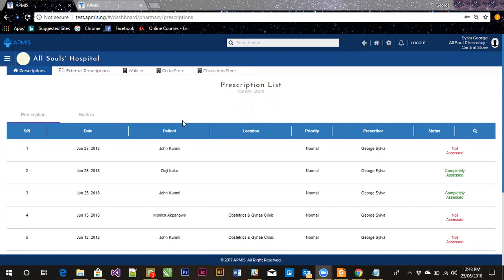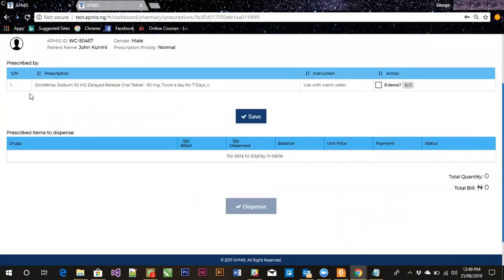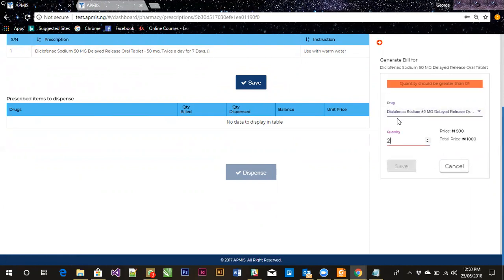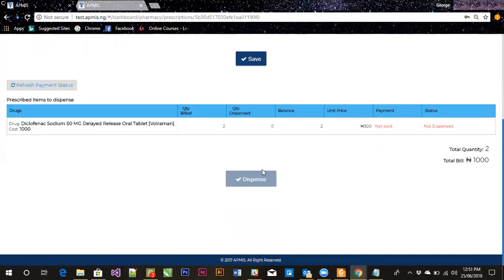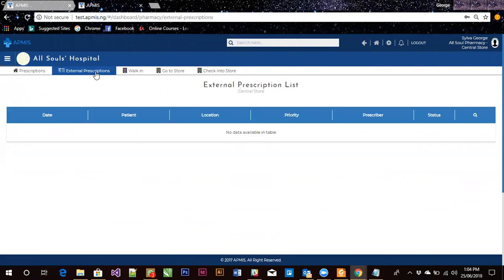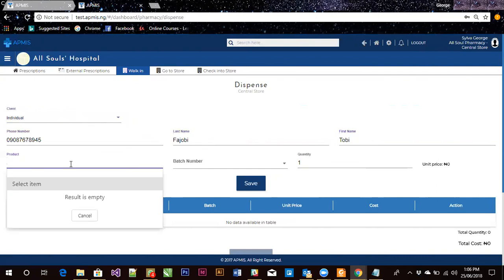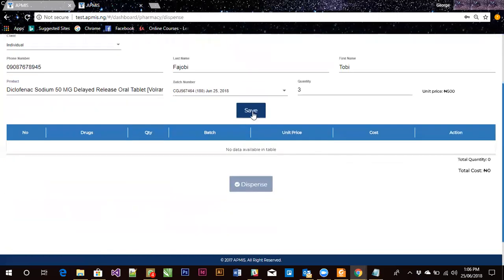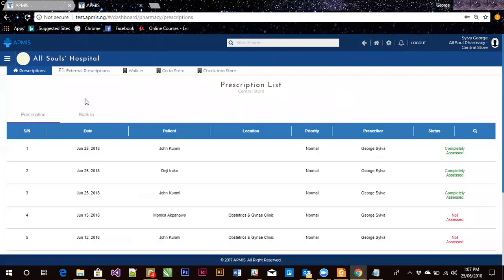Pharmacy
These video explains prescription from the Doctors page, walking patients in pharmacy and Drug Dispensary